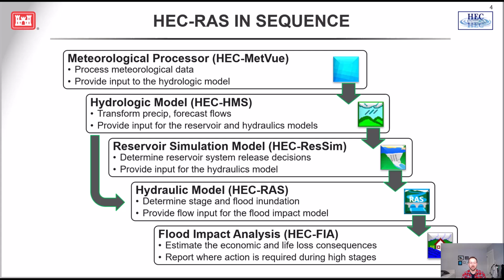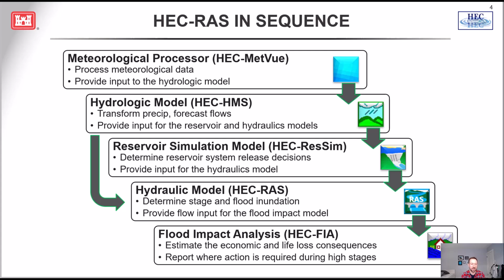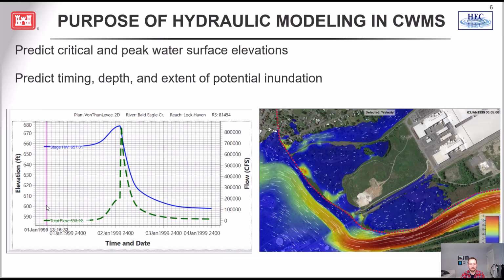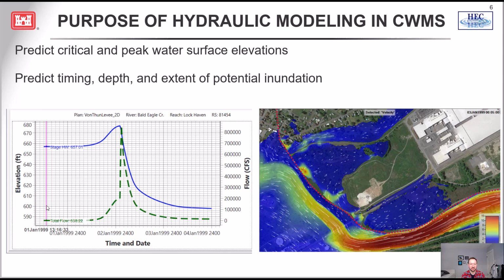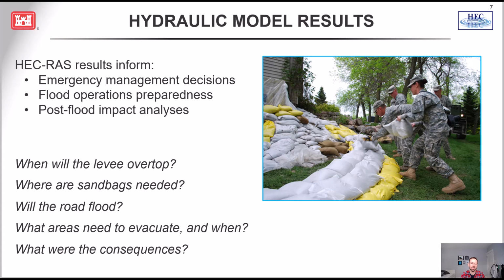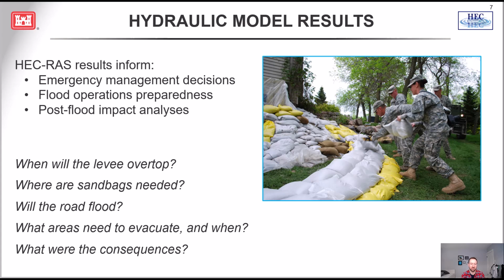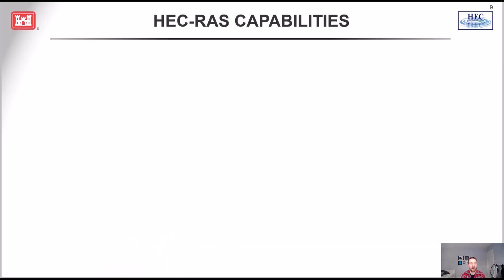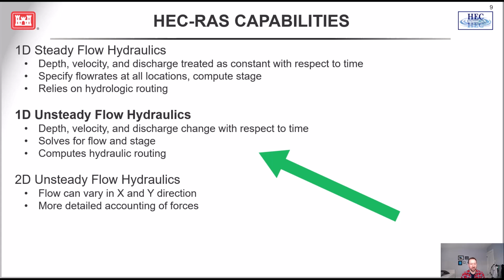HEC-RAS for CWMS - Overview - L09a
HEC-RAS for CWMS - Overview (Part 1)
Version: CWMS 3.4
Instructor: Andy Richter

Topics:
00:00 - Intro
00:51 - Modeling Sequence
02:12 - Purpose of Hydraulic Modeling
03:49 - HEC-RAS Capabilities
04:49 - Additional Resources